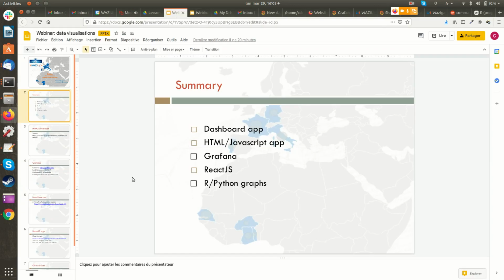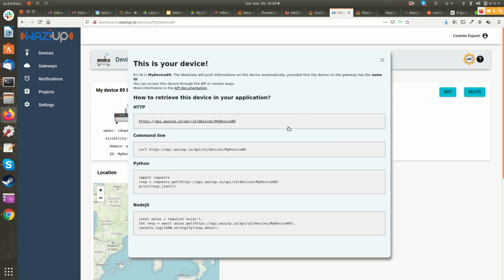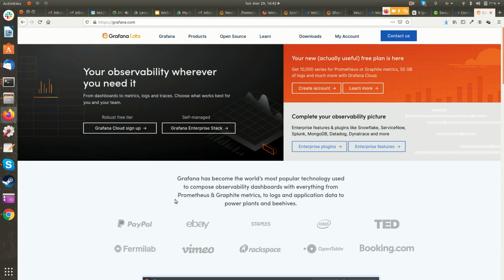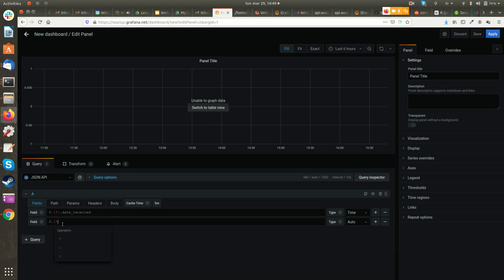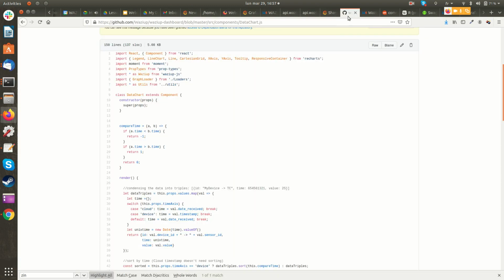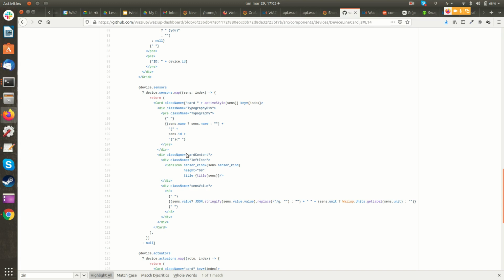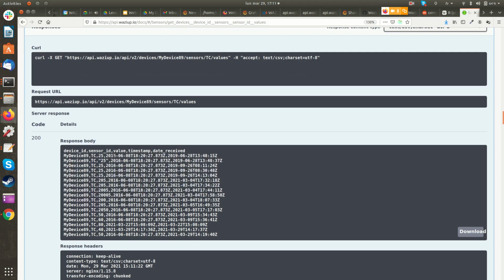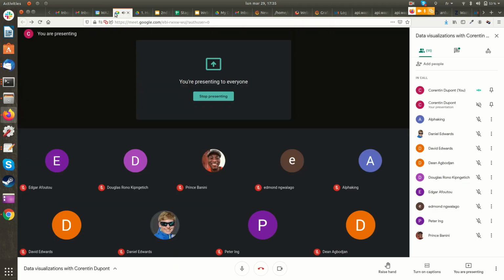Data visualization with Waziup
How to create nice data visualizations for your IoT App with Waziup?
This video will cover different technologies to create your visualizations:

- Dashboard app 2:00
- HTML/Javascript app 11:25
- Grafana 12:30
- ReactJS  25:30
- R/Python graphs 37:50